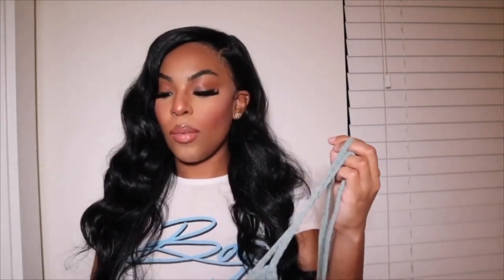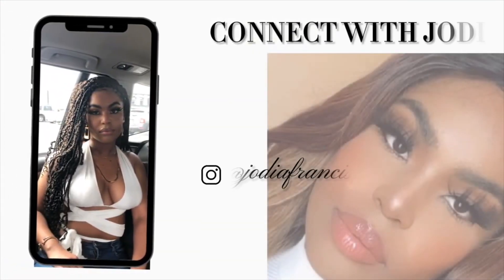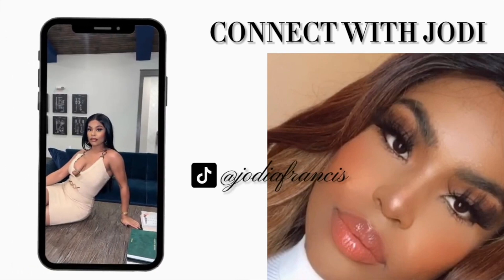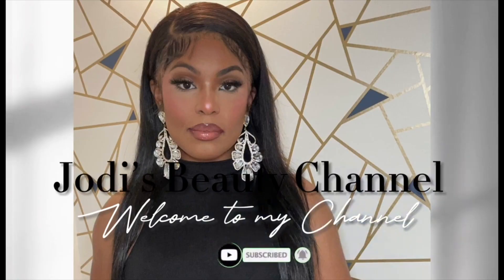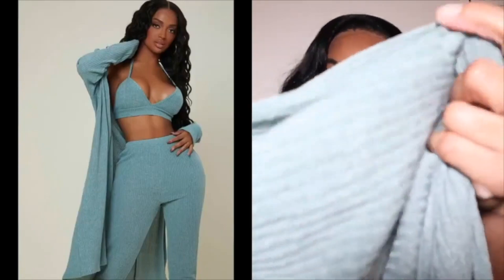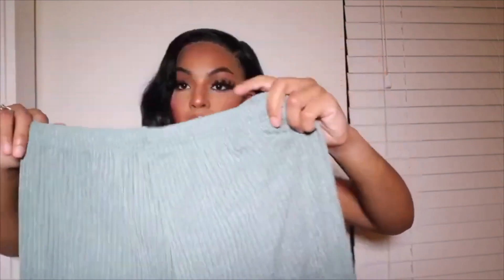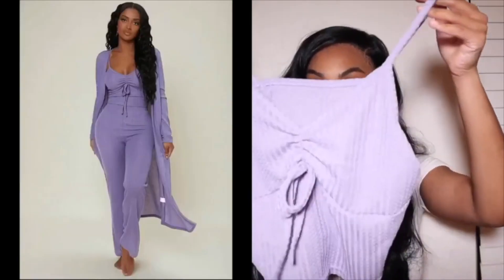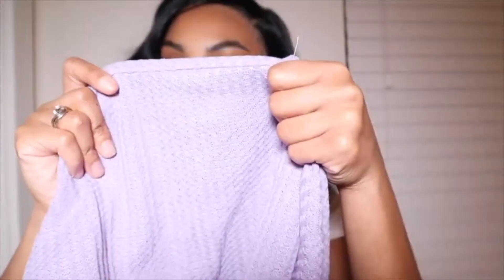SHEIN HAUL | SUMMER CLOTHING HAUL | MUST HAVES! 🤍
Hey loves! How did you all like this video? Which set was your favorite? You can watch my video in HD! Click on the settings option and choose 1080p (HD)☺️.  Everything is tagged below. ❤️

♡ SEND ME STUFF: 470 Boot Rd #832 Downingtown, PA 19335

♡ Social Justice Links! 📚